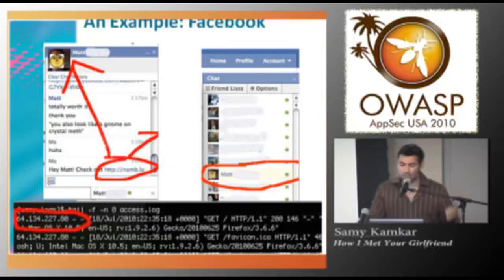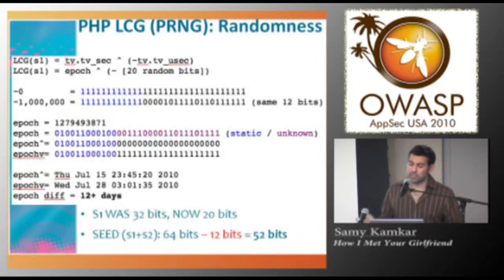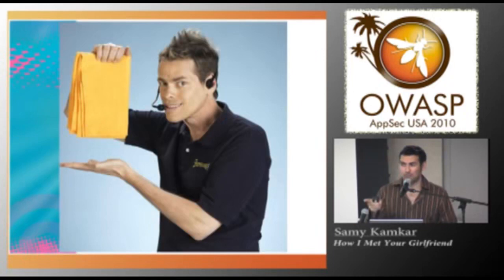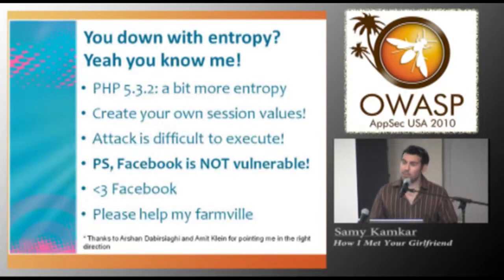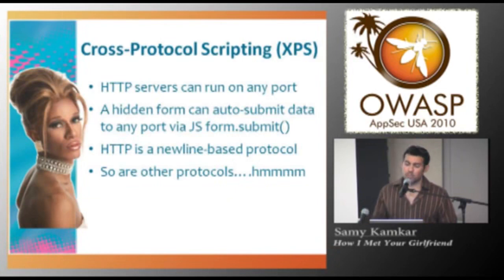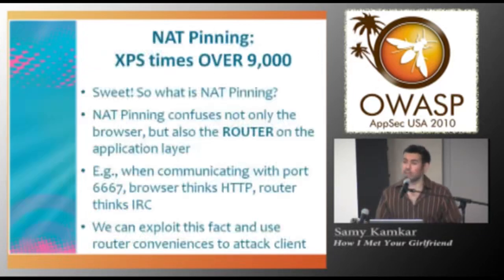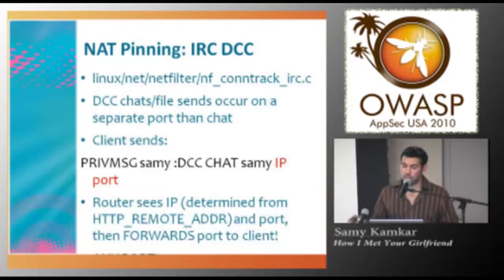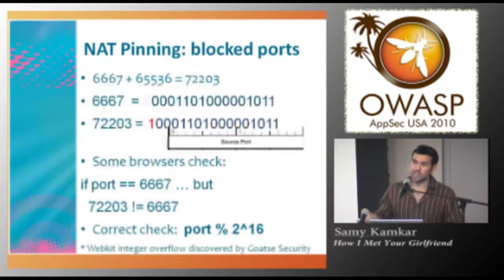How I met your Girlfriend 2 3